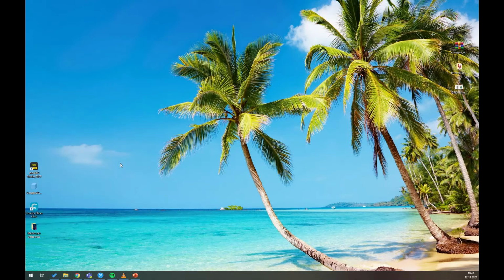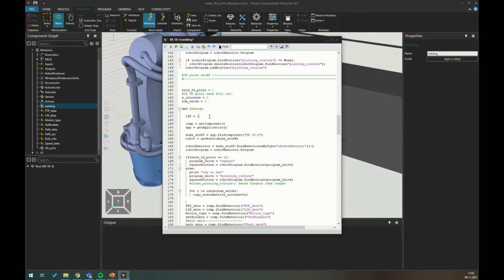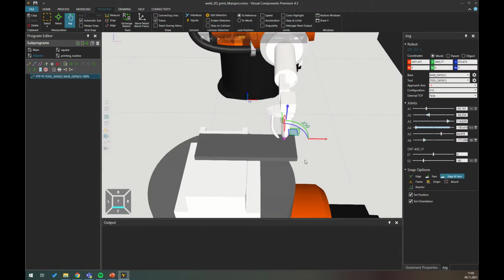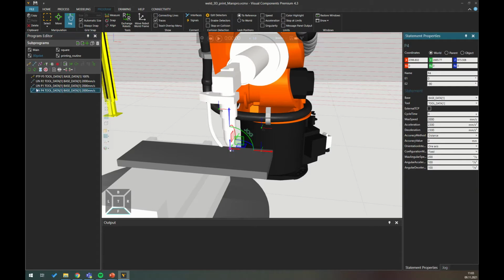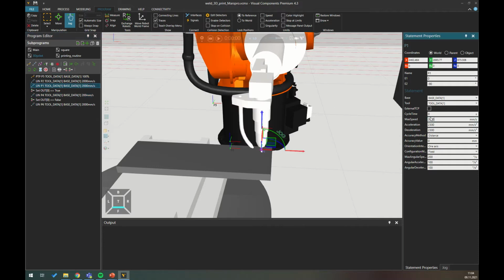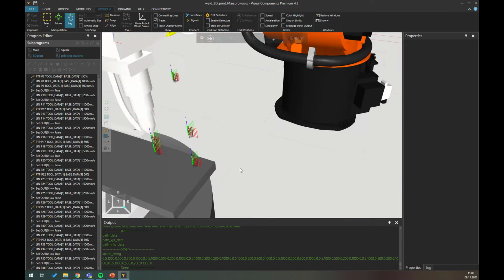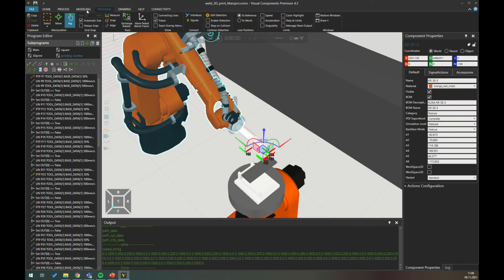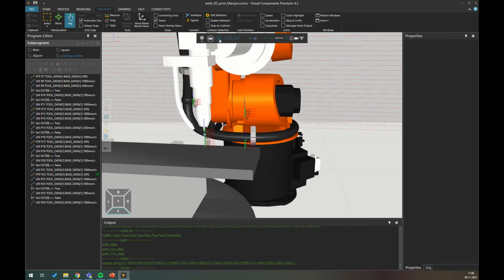Additive TIG welding, Integrator version module video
This is an integrator version video to the module Additive TIG welding
The module uses a KUKA robot to perform metal additive manufacturing of thin wall structures using TIG welding. It uses the simulation program Visual Components as a programming interface and allows for advanced programming functions/commands to be executed on the KUKA robot and rotary table.